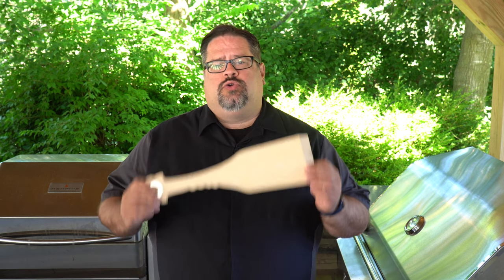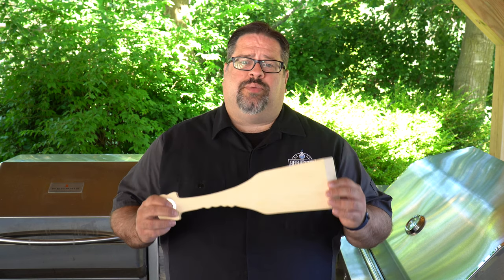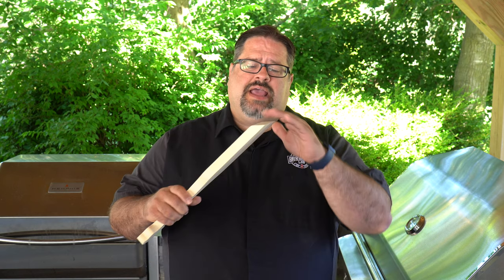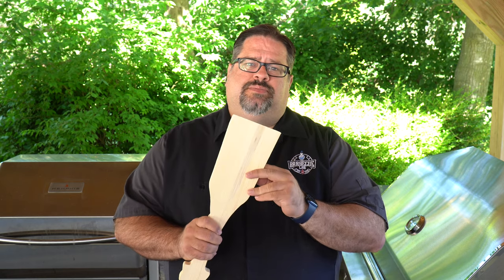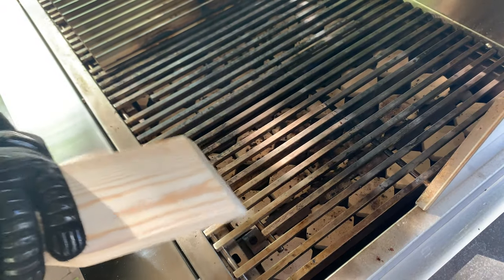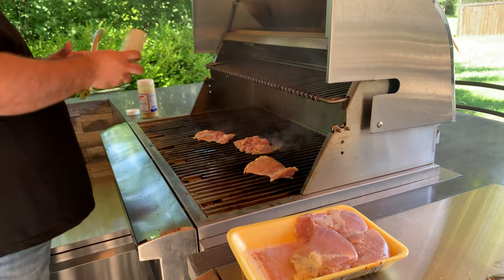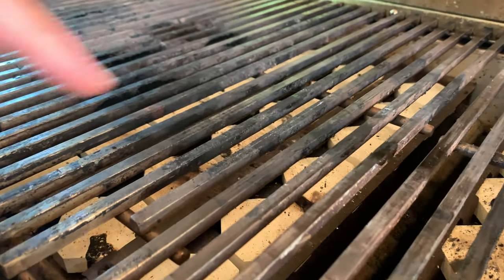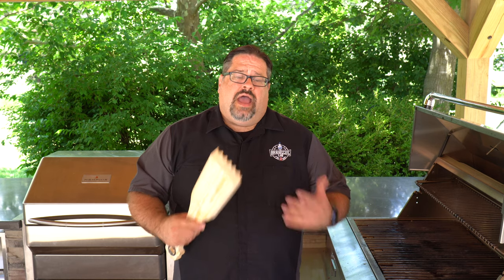Does a Wood Grill Scraper Really Work?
0:00 - Introduction
0:28 - Ways to Clean a Grill
1:42 - How Does A Wood Scraper Work?
2:40 - Setting the Grooves in a New Scraper
4:15 - First Clean with a Wood Scraper
7:01 - Uno's Hijinks While Filming